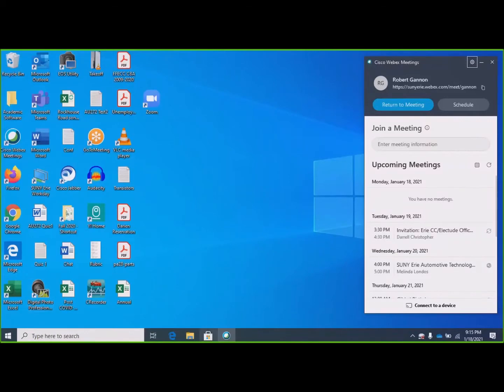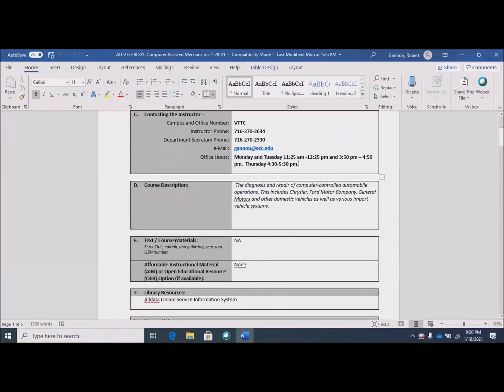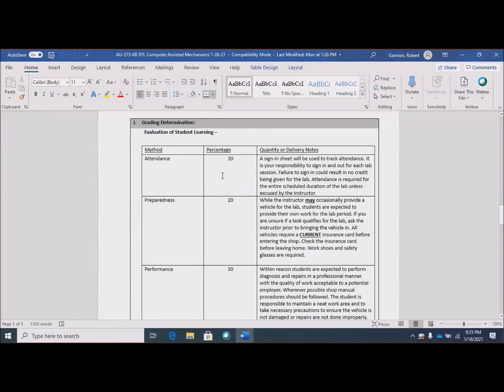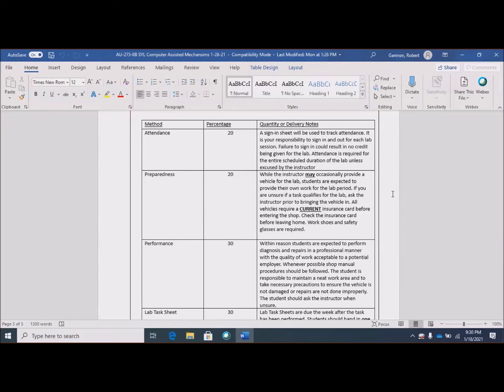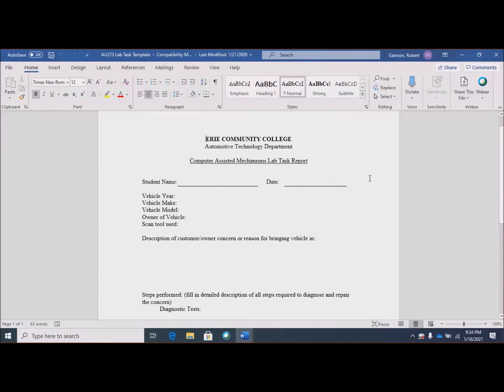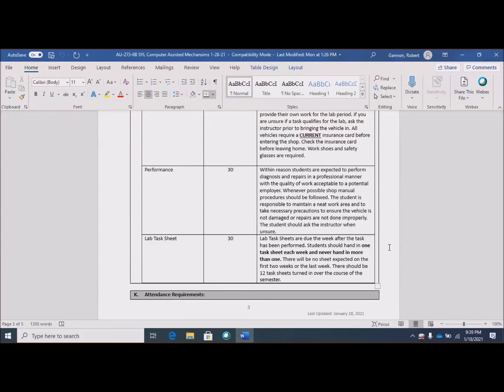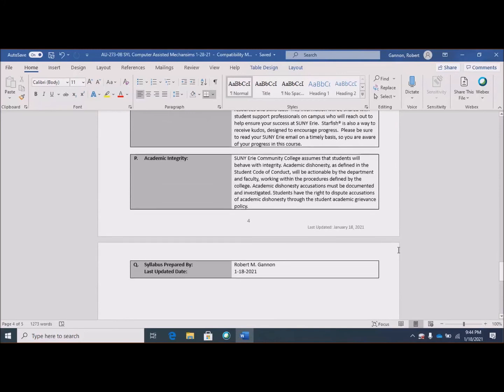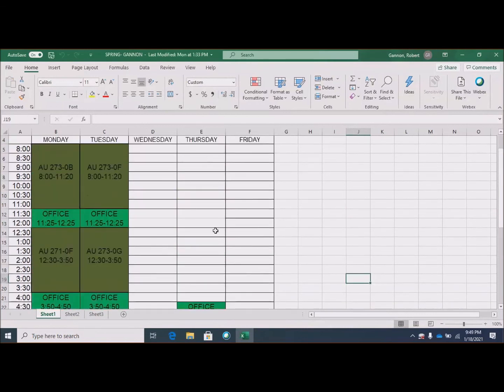AU-273 Lab 1 Spring 21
Intro and syllabus